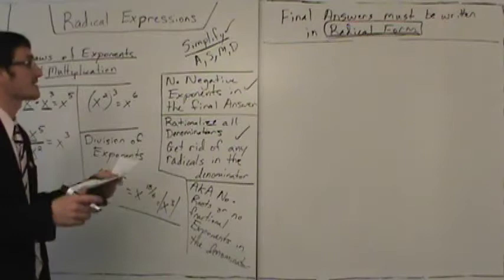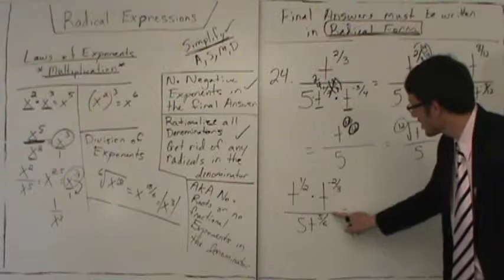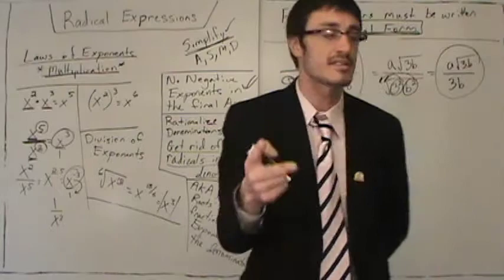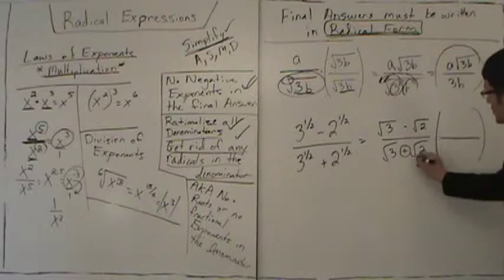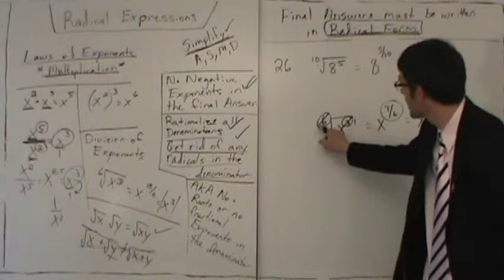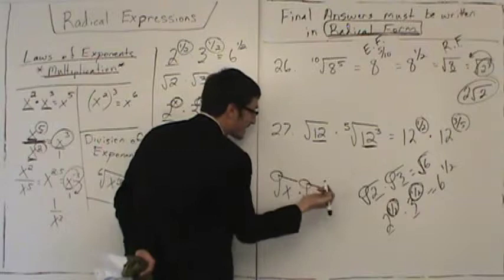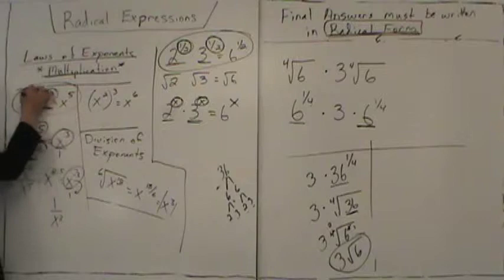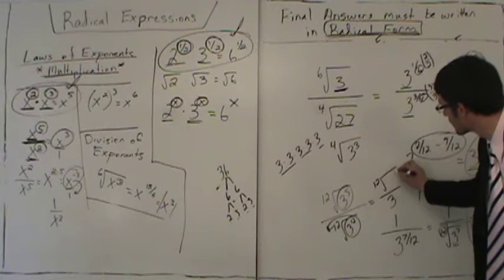Radical Expressions 58